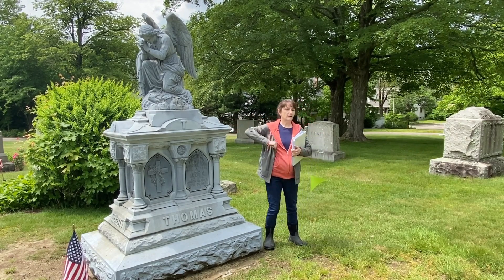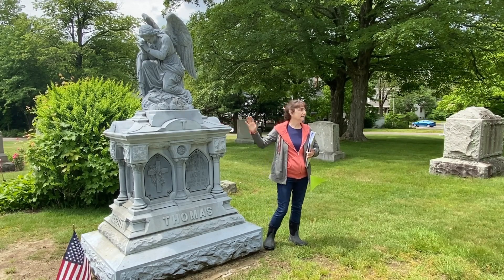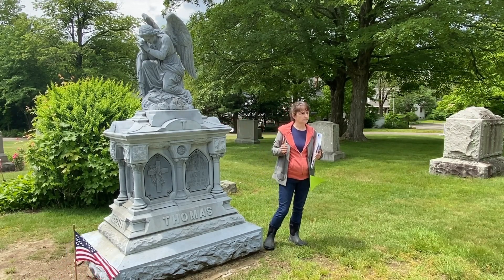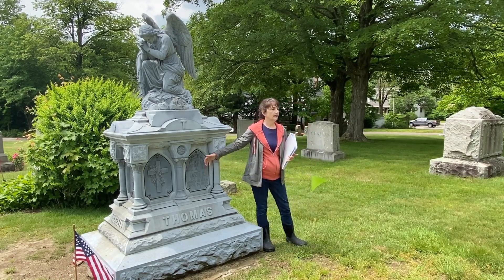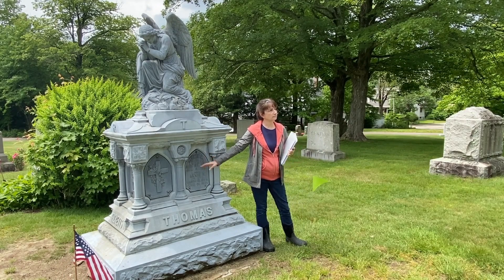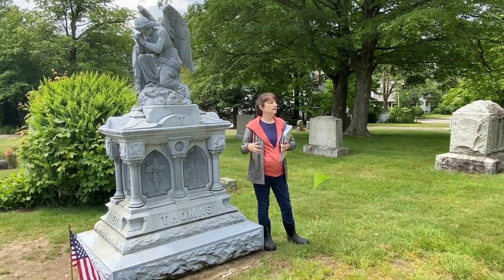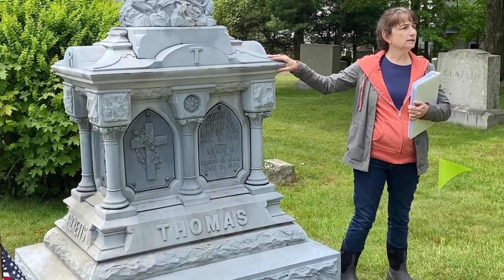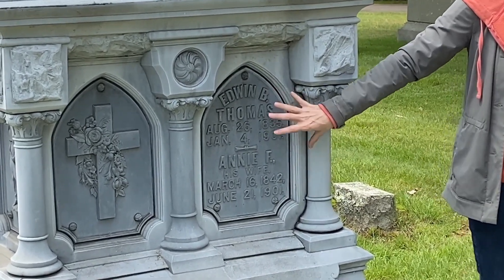WOODLAWN CEMETERY TOUR - Zinc Burial Markers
Guided walking tour of Woodlawn Cemetery in Attleboro, MA (2023)
 Rachel Killion is the Tour Guide
Attleboro Hisroric Preservation Society Attleboro Cultural Council
PART TWO = ZINK BURIAL MARKERS